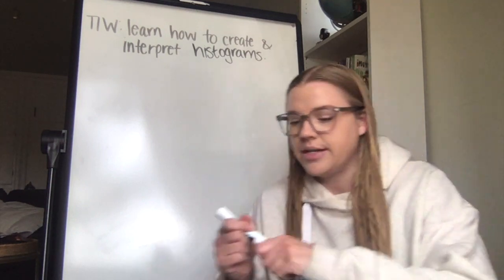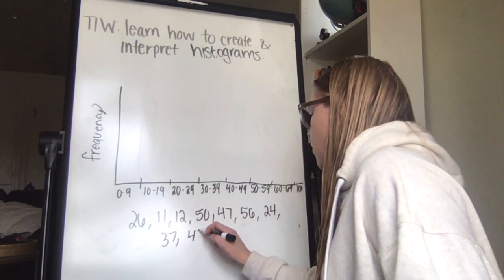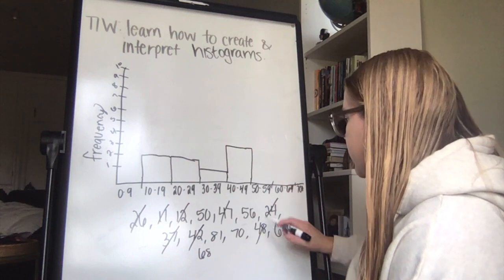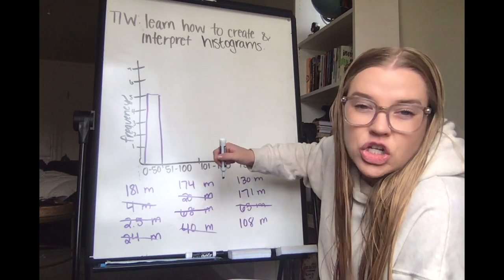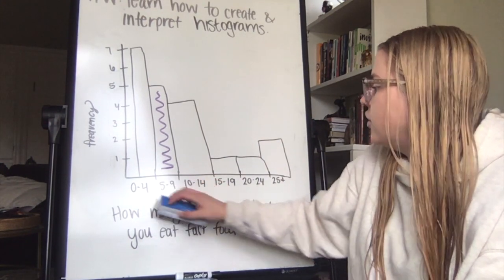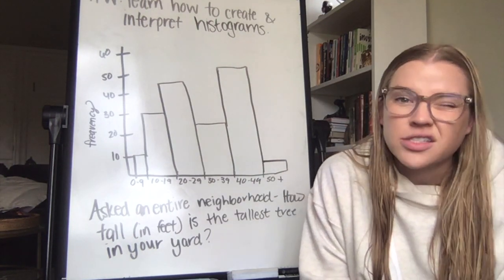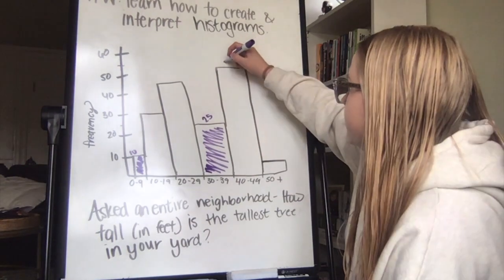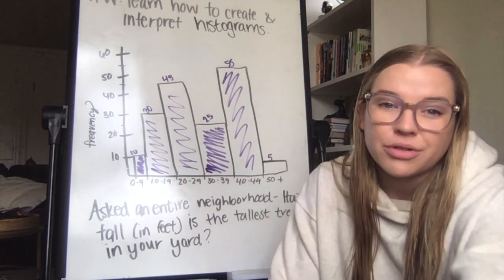LEARN MATH AT HOME - 6th Grade - Histograms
Objective: Today I will learn how to create and interpret histograms.
Standard: CCSS.MATH.CONTENT.6.SP.B.4
Display numerical data in plots on a number line, including dot plots, histograms, and box plots.

Click “Select a Worksheet” and choose any version – they all include answer keys so you can check your work.